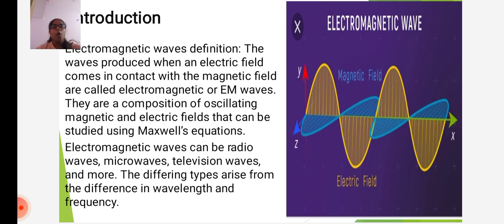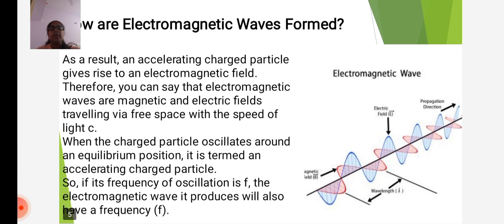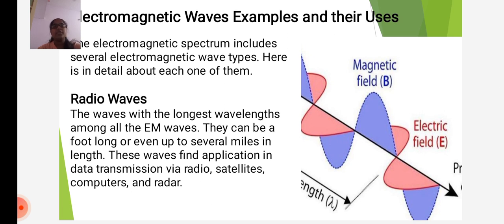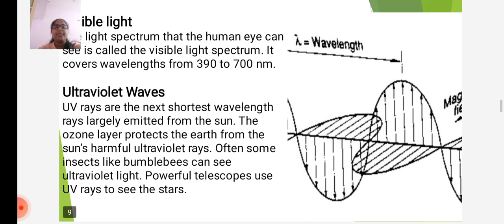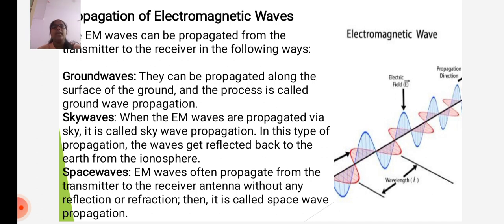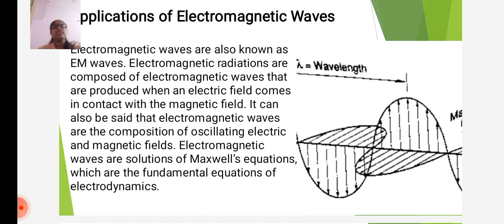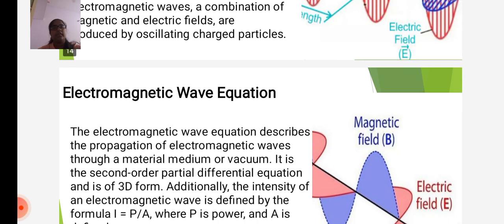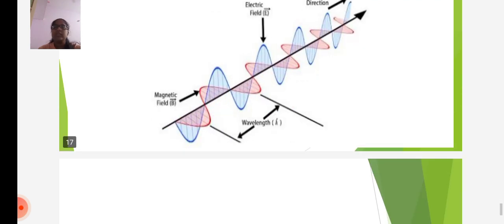Concepts of Electromagnetic and its application